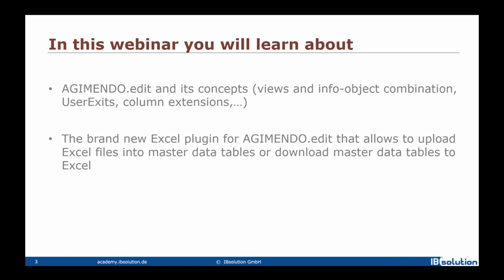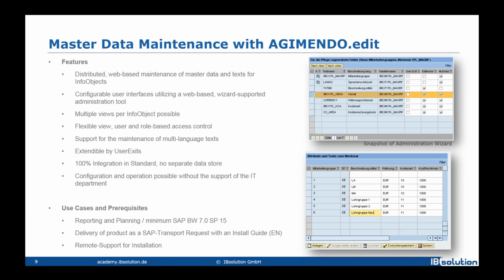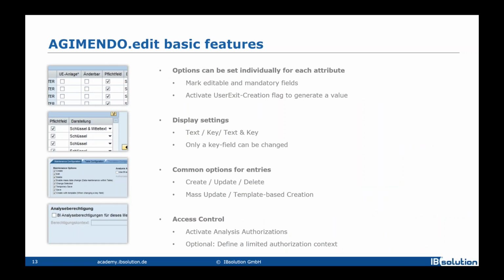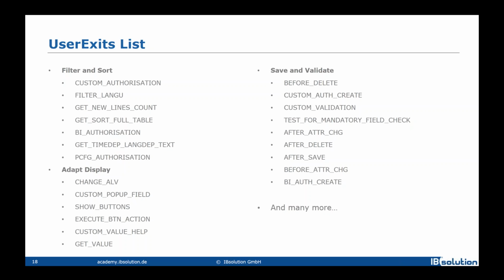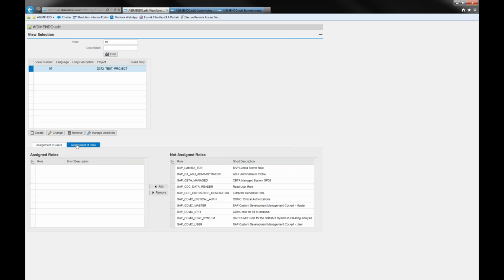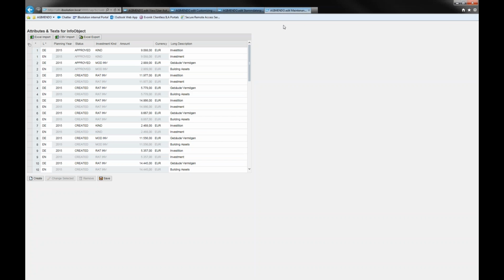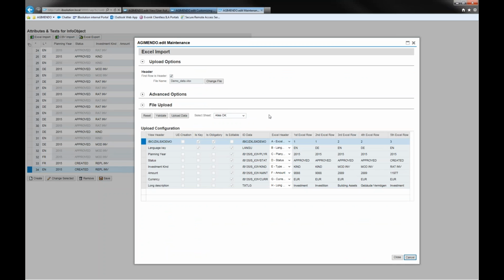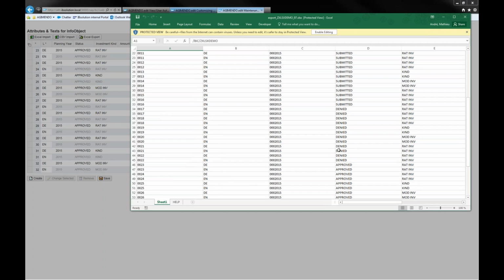AGIMENDO.edit - Master Data Management and Excel Upload (Level 2)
Take the test. Did you understand everything? Test your knowledge and answer 10 questions about the webinar.

If you answer 8 out of 10 questions correctly you will receive your personal IBsolution Academy certificate.

In this webinar, we will look at AGIMENDO.edit technical concepts and how it enables to easily maintain info-objects with more control and guidance over the user’s actions. Especially with the brand new Excel Upload plugin for AGIMENDO.edit allowing you to directly upload the content of an Excel file into your master data tables.

This webinar is targeted towards
-ABAP and WebDynpro developers and consultants

- The AGIMENDO.edit concepts of views and info-object combination, and UserExits
- The brand new Excel Upload plugin for AGIMENDO.edit